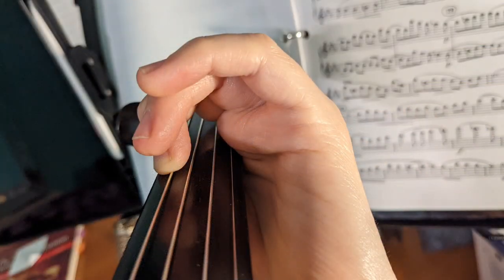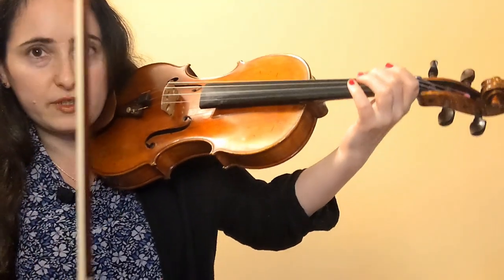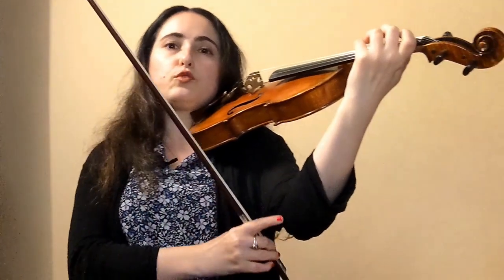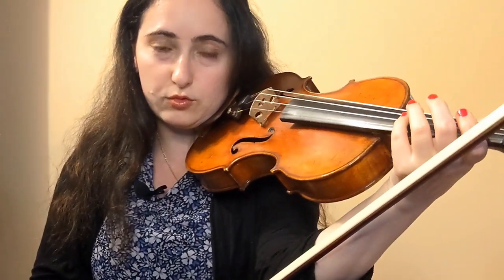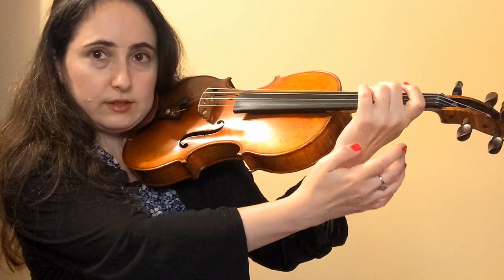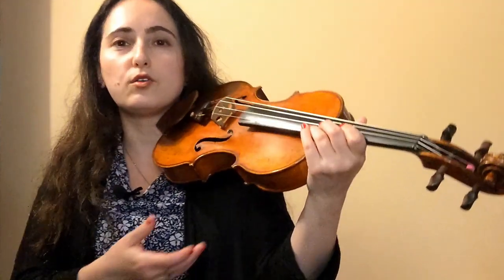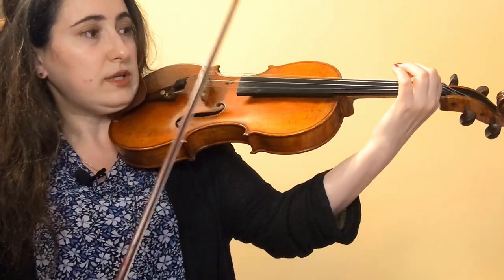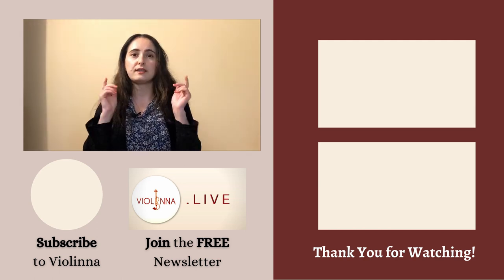Finger Tunnel for Violin and Viola | How To Put Fingers Down Without Touching Higher String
The finger tunnel is the basic skill of putting down a finger on one of the lower strings on the violin or viola and making sure that there is enough clearance to play the open string above it. This means that the finger cannot touch the adjacent string. This technique is important for playing smooth string crossings and double stops, developing good speed, dexterity, and setting up for good intonation through correct positioning of the fingers.

In this video, I go over 4 things that might be causing trouble in creating a successful finger tunnel and a few approaches/exercises to help you consistently clear that open string.

TIMESTAMPS:
0:00 - What is the finger tunnel and why is it an important skill?
1:35 - Lift and drop fingers from base knuckles
2:06 - Finger angle in relation to strings
3:12 - Left elbow alignment
4:34 - Wrist alignment
4:58 - Left thumb position
5:38 - Bringing hand and knuckles closer to neck
6:11 - Almost like a vibrato exercise
7:02 - Different sides of the strings
8:10 - Left hand pizzicato
9:02 - Base of index finger problem
10:38 - Closing